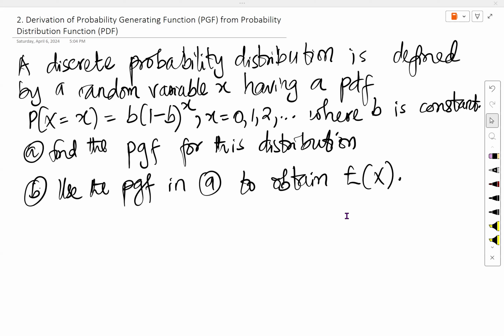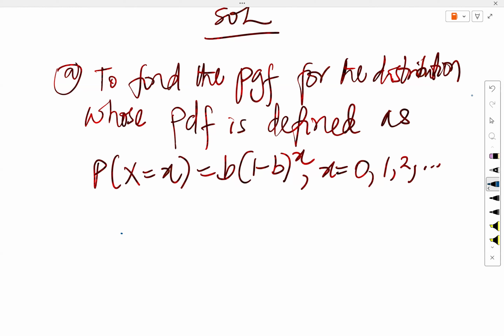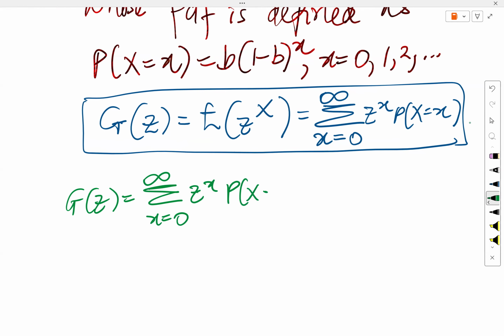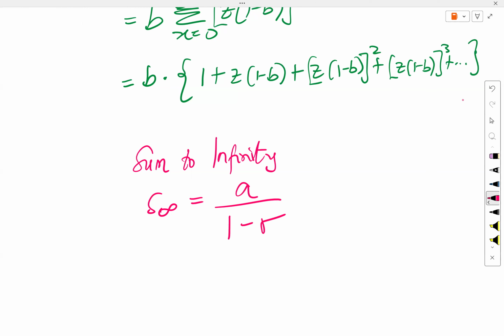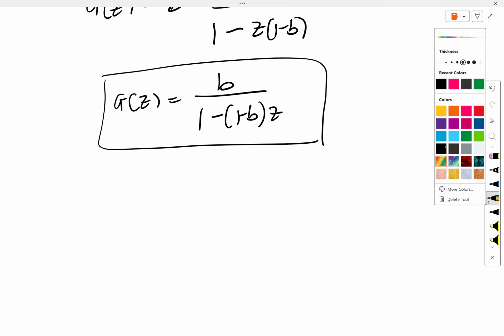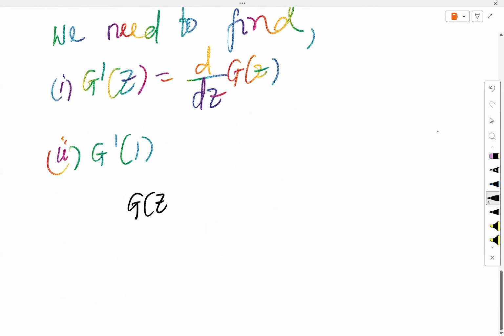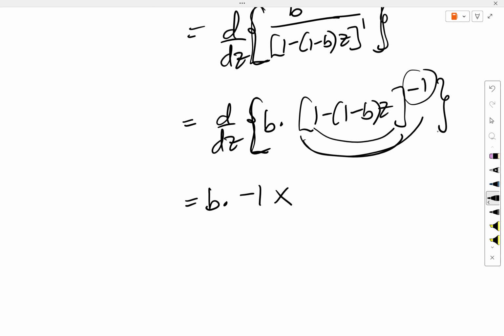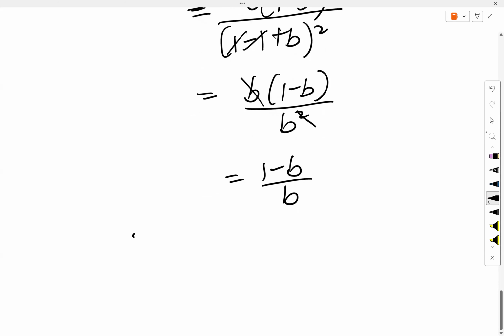2. Derive Probability Generating Function (PGF) from Probability Density Function (PDF).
In this insightful YouTube video, we delve into the fascinating world of probability theory and dive deep into understanding how to derive the Probability Generating Function (PGF) from the Probability Density Function (PDF).

Through clear explanations and illustrative examples, we demystify the mathematical process behind this transformation, providing viewers with a comprehensive understanding of the relationship between these two fundamental concepts in probability theory.

Whether you're a student looking to grasp the nuances of probability theory or a curious mind seeking to deepen your mathematical knowledge, this video offers valuable insights and practical applications.

Join us on this journey of discovery and unlock the secrets behind deriving PGF from PDF.